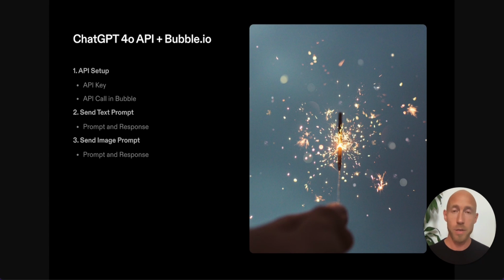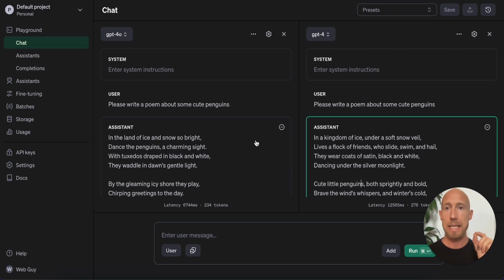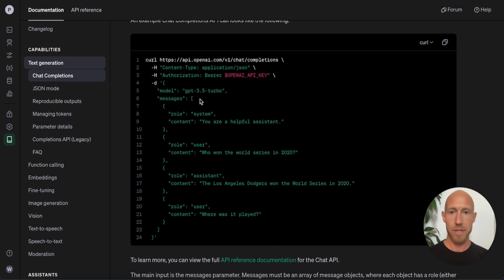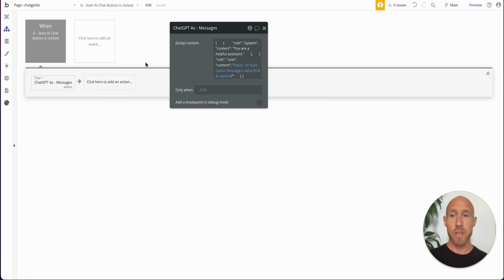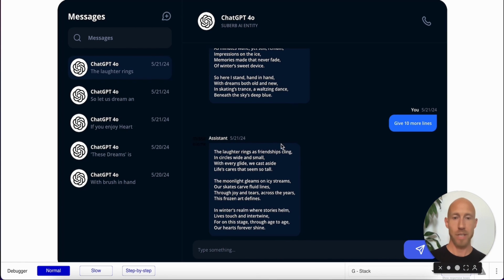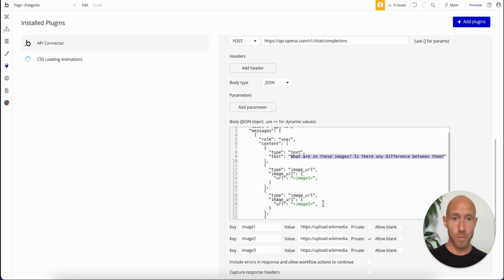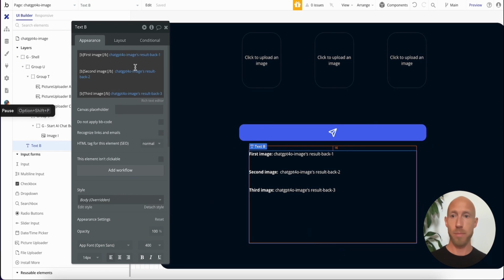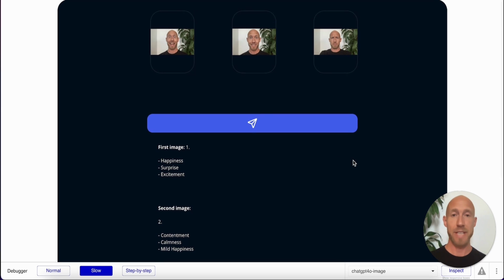Connect the New ChatGPT 4o API to Bubble.io – Tutorial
😎🤓 Looking to go the distance with a full chat configuration? 🤓😎

In this video we explore how to connect the ChatGPT 4o model to Bubble with the API Connector Plugin. Specifically, how it can be integrated into Bubble for text completion and image-based analysis.

Chapters:

00:00 - ChatGPT 4.0 Omnichannel AI Assistant Unveiled
03:09 - Exploring ChatGPT 4.0 Integration in Bubble
04:38 - Using API Keys for Chat Completions
05:58 - Simple Chat UI with Input and Send
08:07 - Testing API Integration
10:08 - Importing and Setting Up Visuals
10:58 - Emotion-Based Art Pairing
13:02 - Creating a Video Upload Interface
14:46 - Splitting Data into Sections

JSON for Image API Call:

    "model": "gpt-4o",
    "messages": [
            "role": "user",
            "content": [
                    "type": "text",
                    "text": "Here are 3 iamges. Provide a separate emotional analysis of each image to determine their top 3 motions. The result you provide is 3 lists of three emotions. One list per image. After each list of emotions, place the word END."
                    "type": "image_url",
                    "image_url": {
                    "type": "image_url",
                    "image_url": {
                    "type": "image_url",
                    "image_url": {